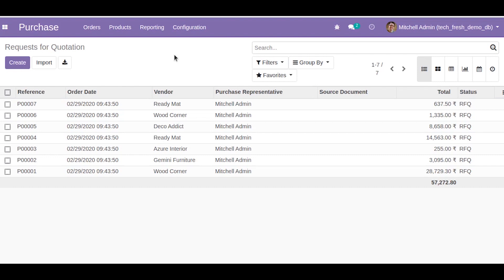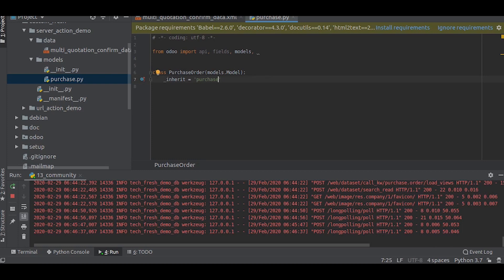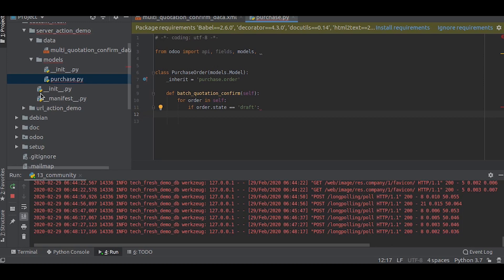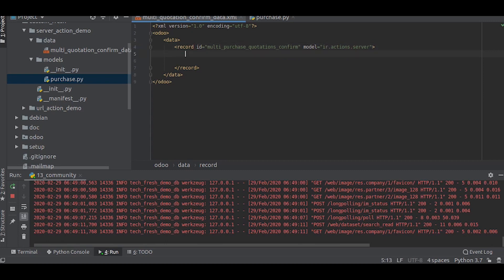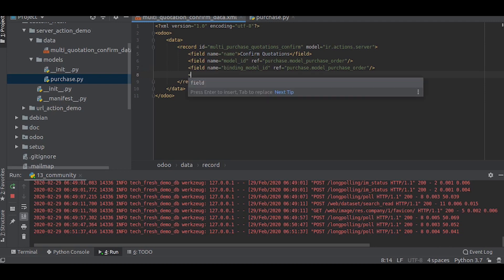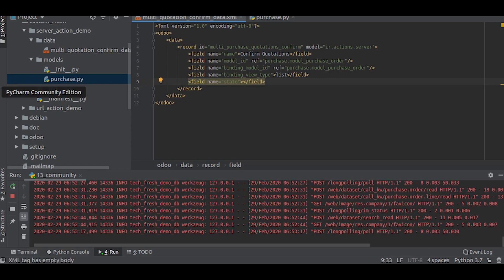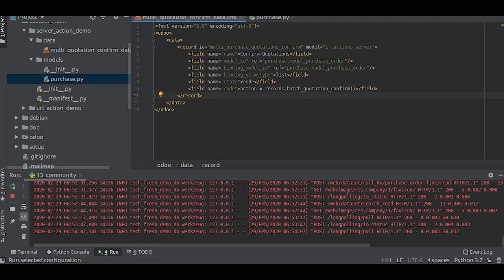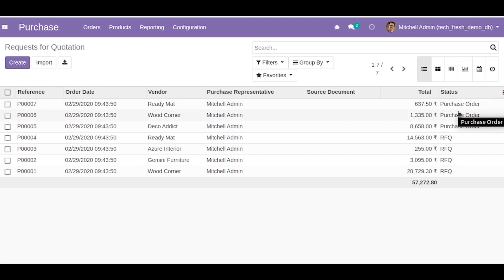Odoo Development - Server Actions in Odoo 13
Odoo developement tutorials - Types of Actions in Odoo

Server Actions (ir.actions.server)

class odoo.addons.base.models.ir_actions.IrActionsServer(pool, cr)
Server actions model. Server action work on a base model and offer various type of actions that can be executed automatically, for example using base action rules, of manually, by adding the action in the ‘More’ contextual menu.

Since Odoo 8.0 a button ‘Create Menu Action’ button is available on the action form view. It creates an entry in the More menu of the base model. This allows to create server actions and run them in mass mode easily through the interface.

The available actions are :

‘Execute Python Code’: a block of python code that will be executed
‘Create a new Record’: create a new record with new values
‘Write on a Record’: update the values of a record
‘Execute several actions’: define an action that triggers several other server actions
Allow triggering complex server code from any valid action location. Only two fields are relevant to clients:

id
the in-database identifier of the server action to run
context (optional)
context data to use when running the server action
In-database records are significantly richer and can perform a number of specific or generic actions based on their state. Some fields (and corresponding behaviors) are shared between states:

model_id
Odoo model linked to the action.
state

code: Executes python code given through the code argument.
object_create: Creates a new record of model crud_model_id following fields_lines specifications.
object_write: Updates the current record(s) following fields_lines specifications
multi: Executes serveral actions given through the child_ids argument.